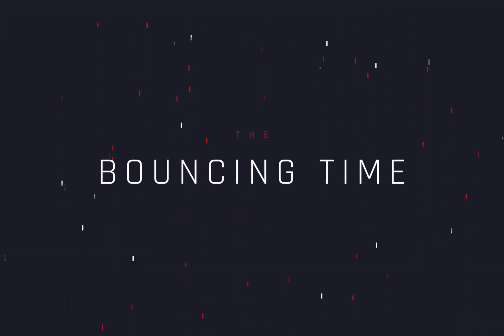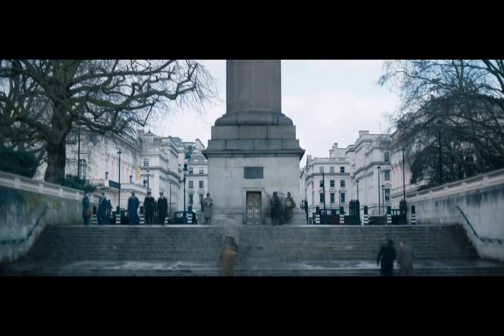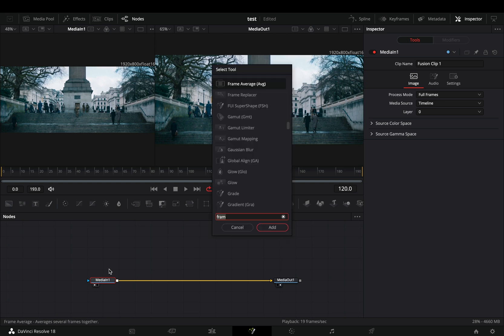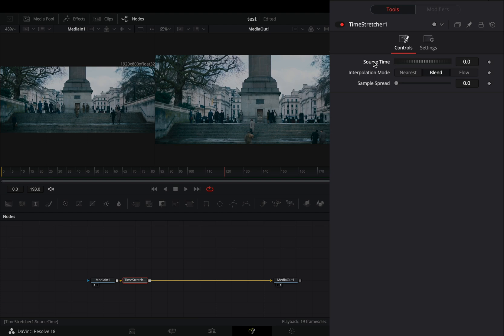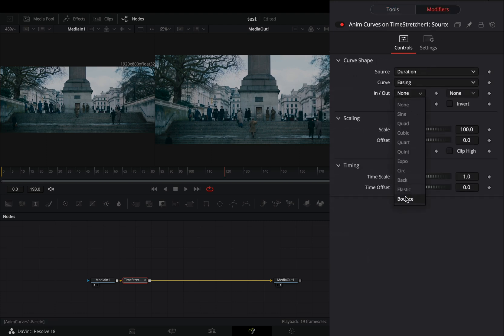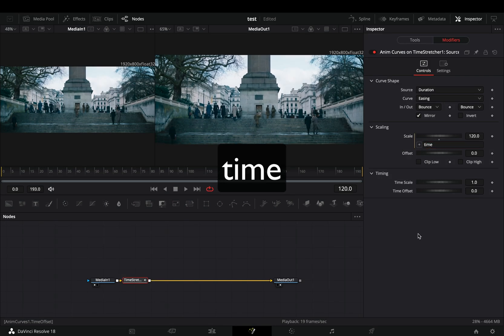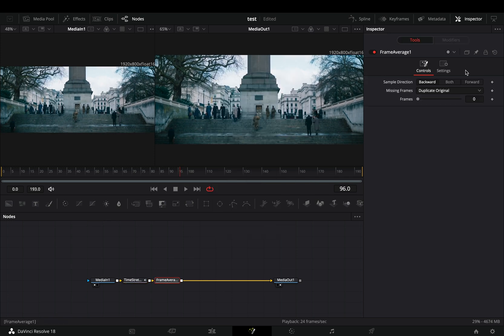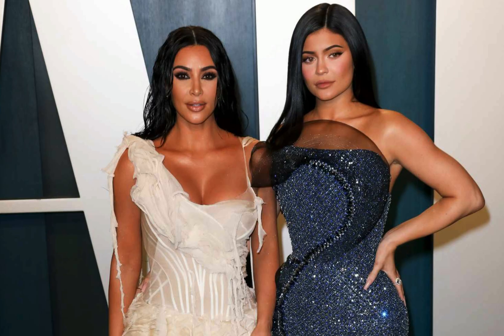Bouncing Time Effect | DaVinci Resolve 18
A simple time effect in DaVinci resolve fusion page.
in case the expression was too complicated for you here it is :
time

you can send them here :

BTC : 1Ecg6F8UnFHnVxsKhbkecqtge11vBhqS5
ETH : 0xB643C1C8B6C75bcB3426F40f8514CB89Fc294abC